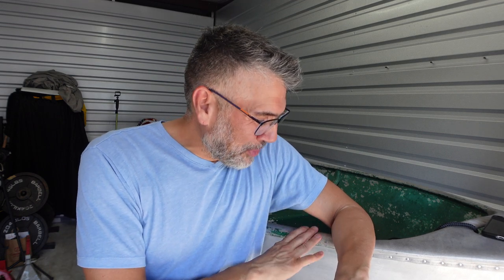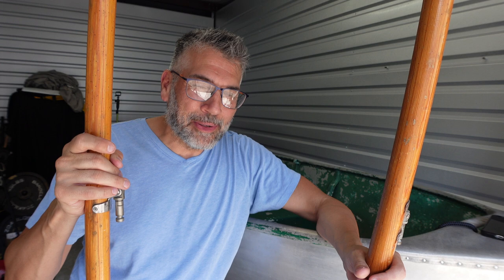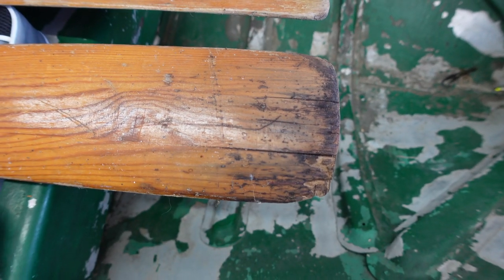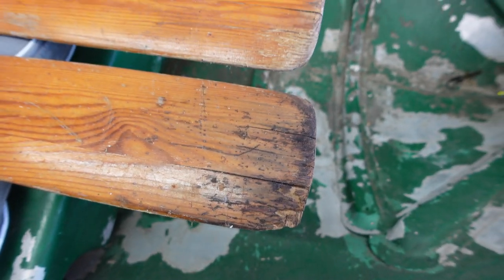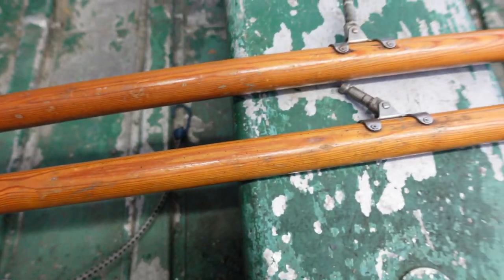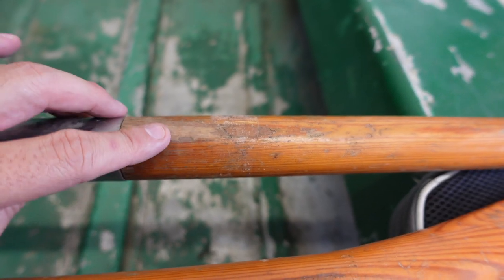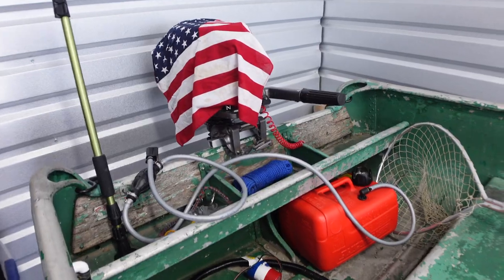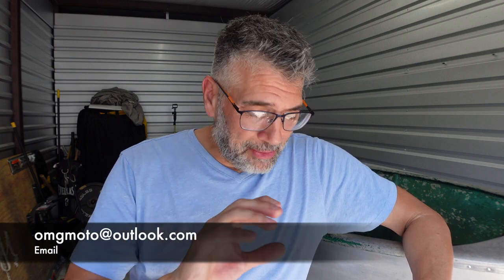Paddles for the 1964 Alumacraft boat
I this episode we picked up some new paddles for the 1964 Alumacraft.

🚨 MY GEAR: 📸 🎤
🚨  6th Sense Fishing lures:
Crush 300DD Deep Diving Crankbait (Threadfin Shad).
Quake 80 Suspending Lipless Crankbait
Stroker Craw 3.3 Soft Plastic Flipping Bait